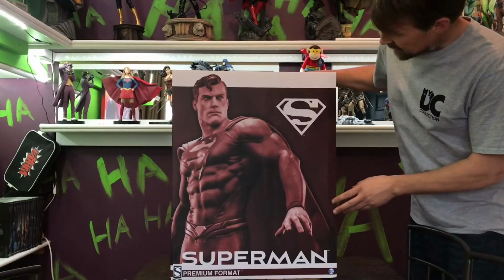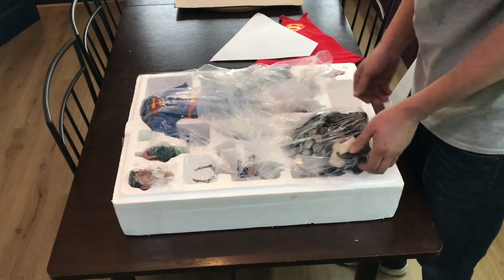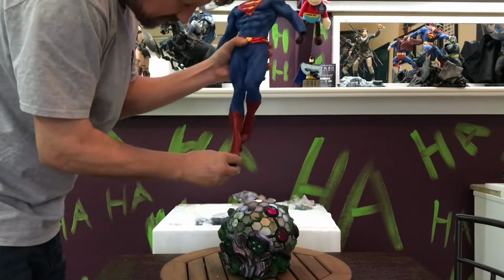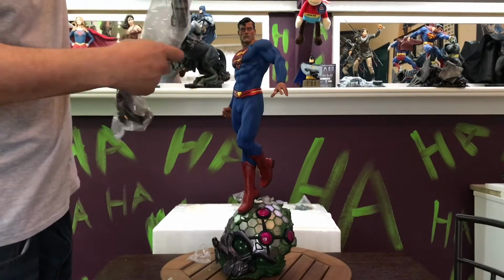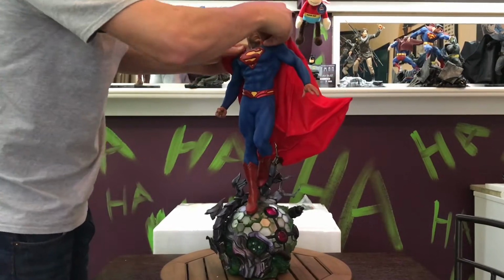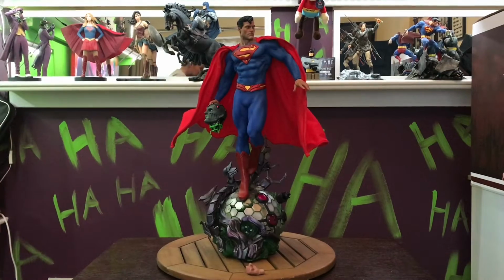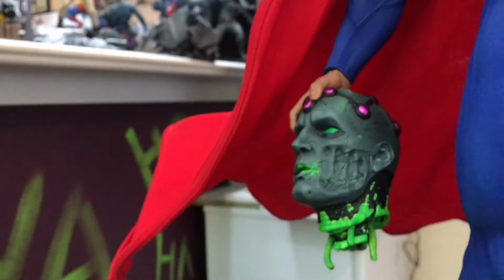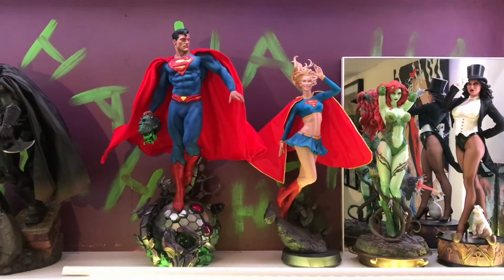Superman Premium Format Figure by Sideshow Collectibles. Review & Unboxing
Let me no what you think In the comments below, thanks for watching and please do like, comment and subscribe to my channel, Superman Premium Format statue was released December 2018